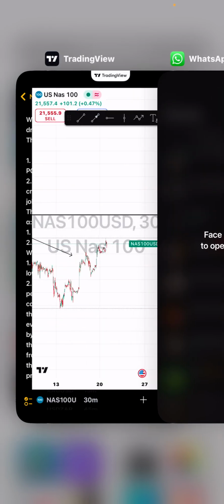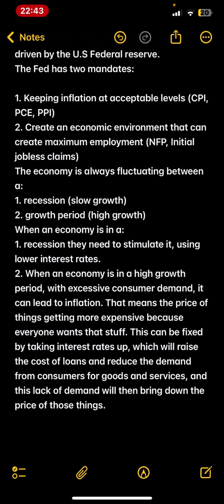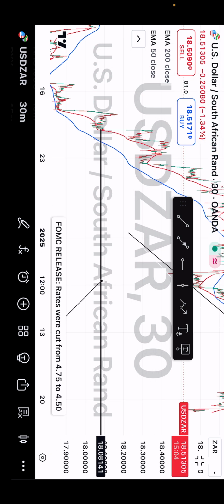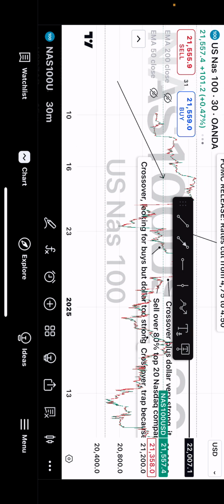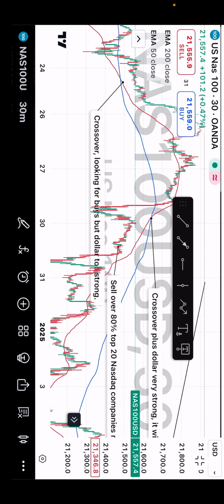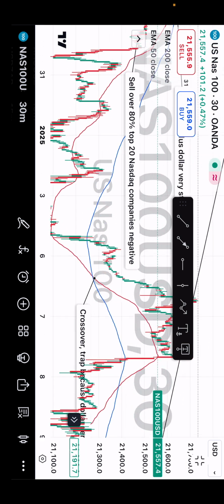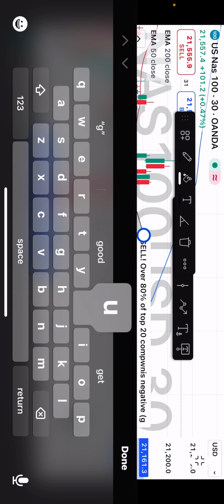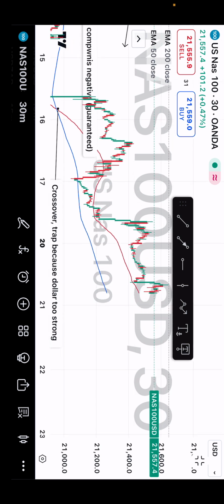THE POWER OF FOMC RATES🚀.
Dive in deep into the market with out senior market analyst and see how economic events are very important🚀.